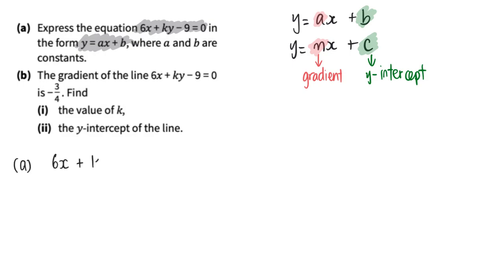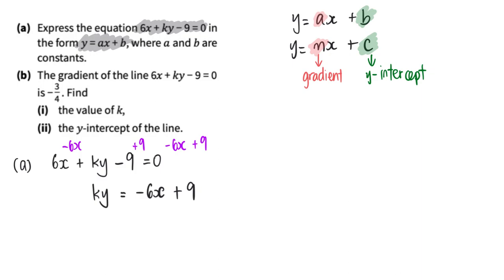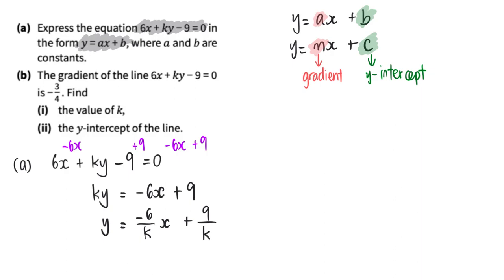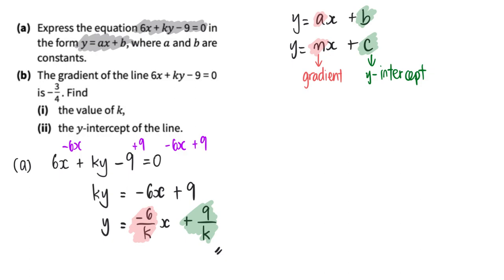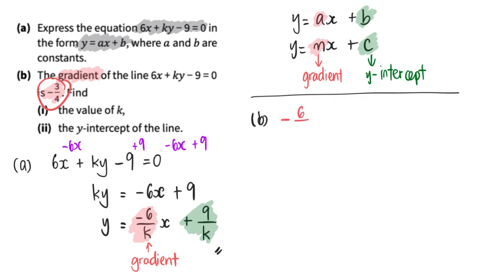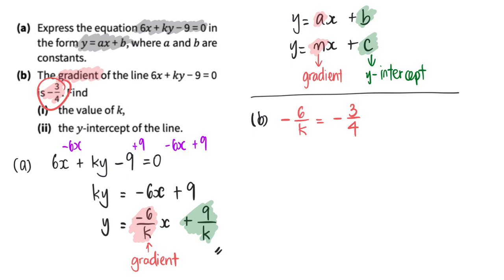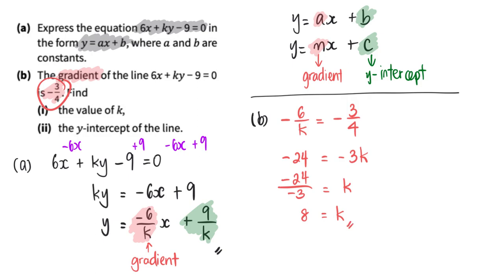Worked Example Involving Expressing an Equation of a Line into Gradient-Intercept Form